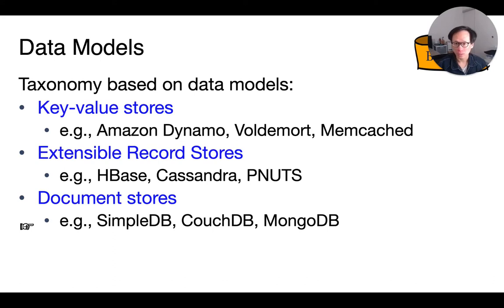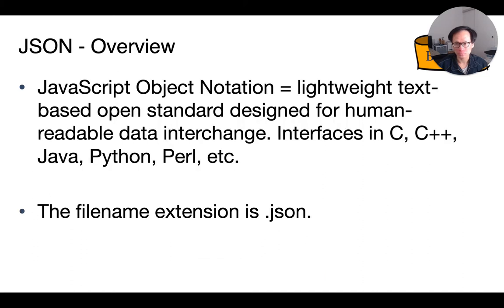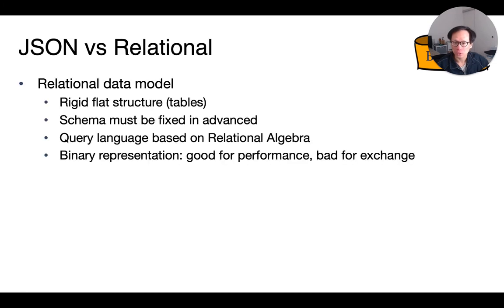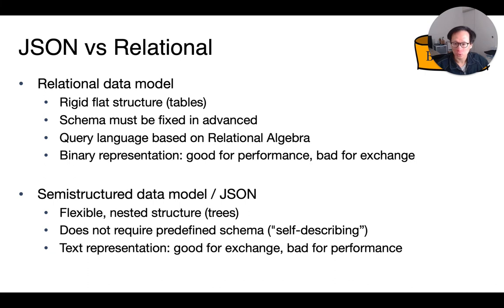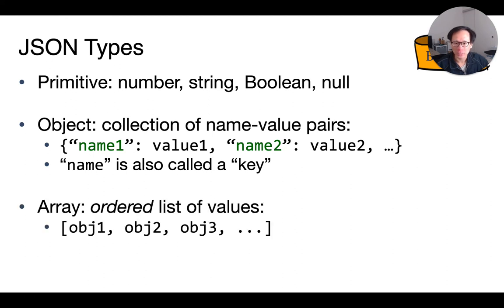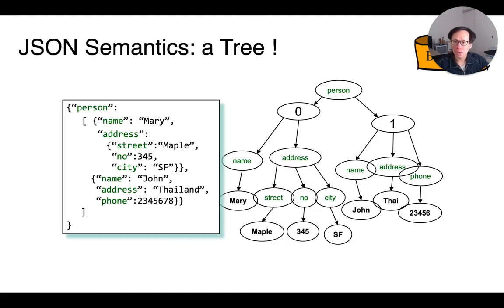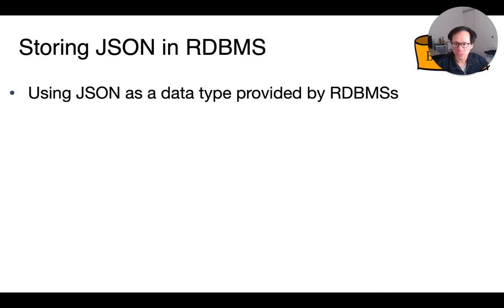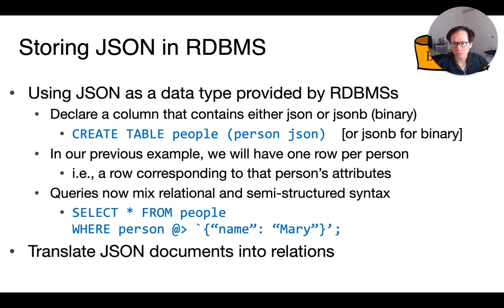Lecture 23 Part 4 Introduction to JSON